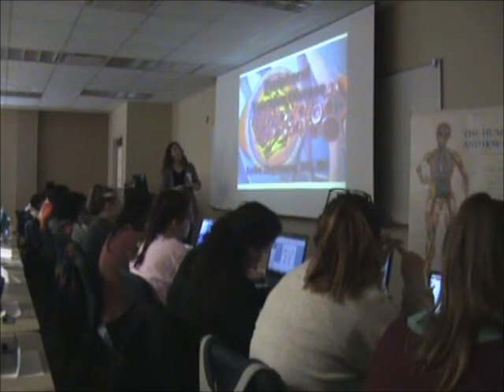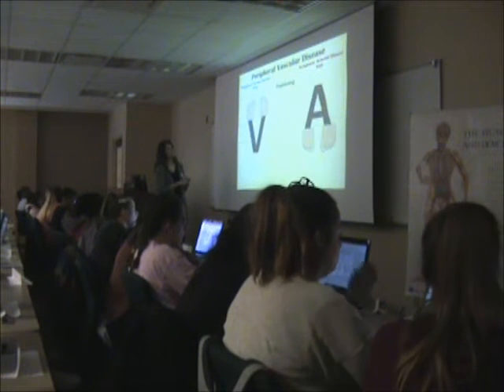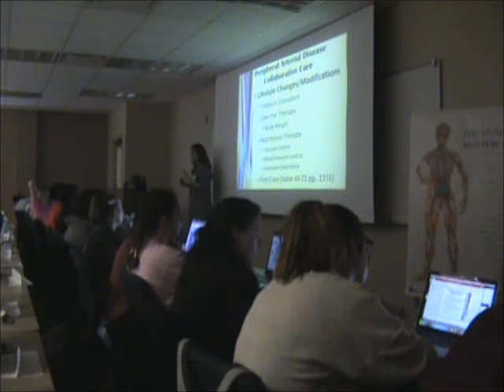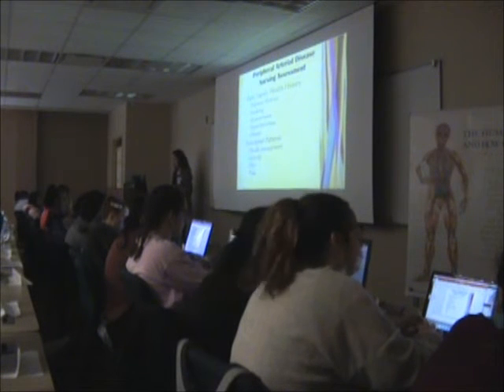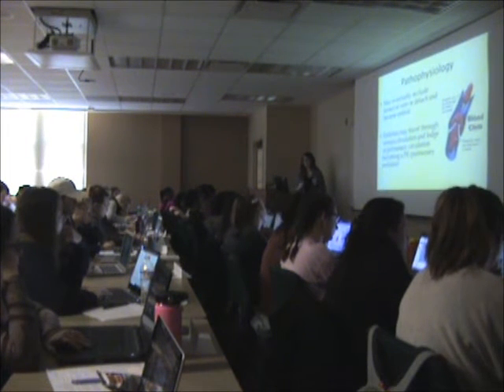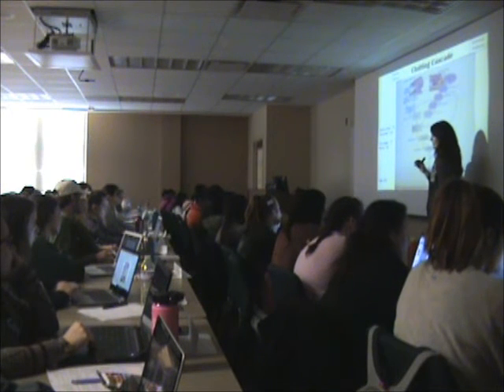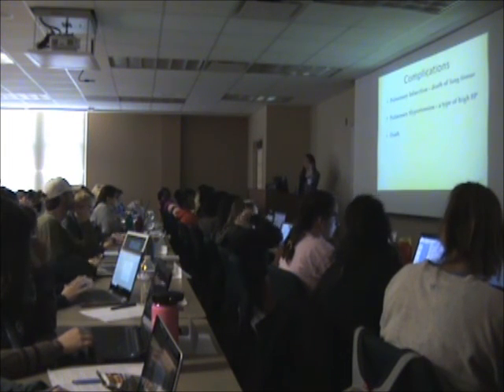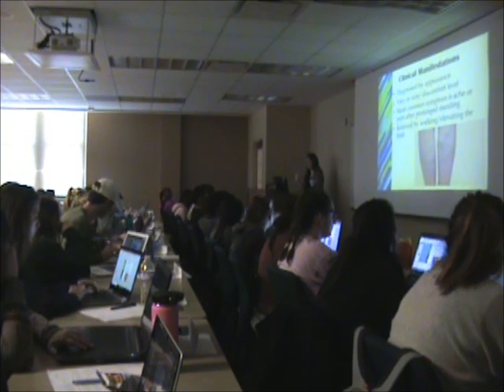Larisa Ziegelmann - PVD Presentation 11/5/2018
Larisa Ziegelmann
UMMC - Nurse Educator Presentation
PVD 11/5/18